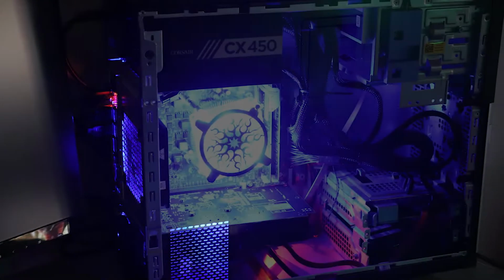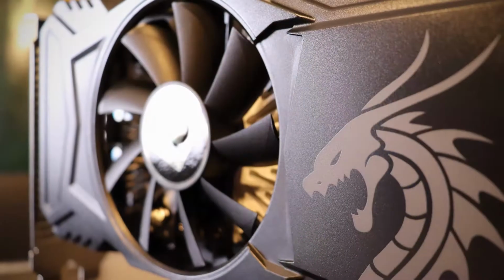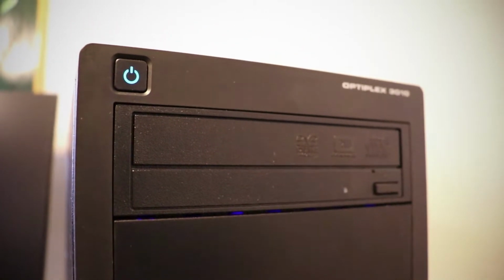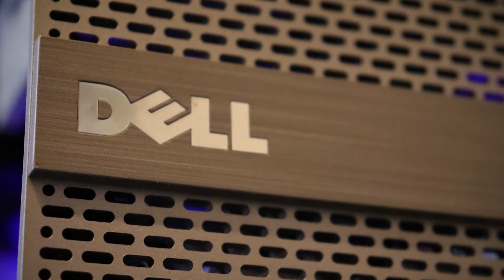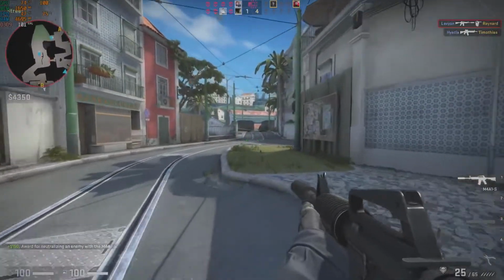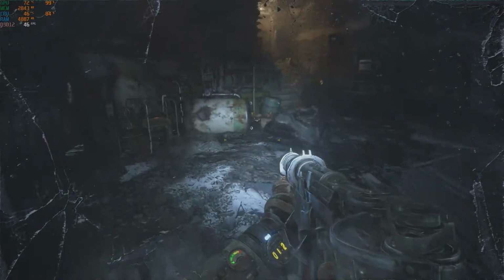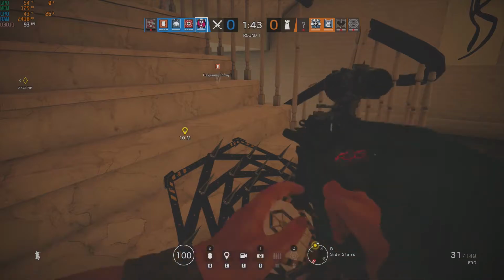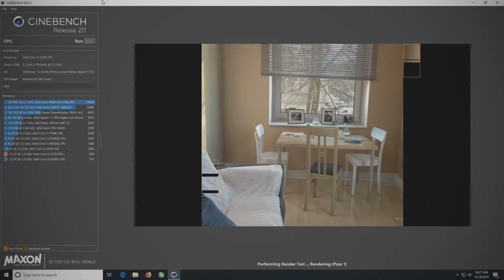Entry Level Gaming PC | Build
With this build, I'm taking a Dell Optiplex 3010 and turning into an entry-level gaming
computer.

Team #- 268482
Hardware
LED Fan
Fan Grill